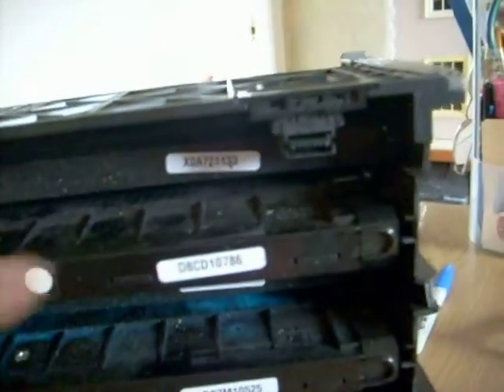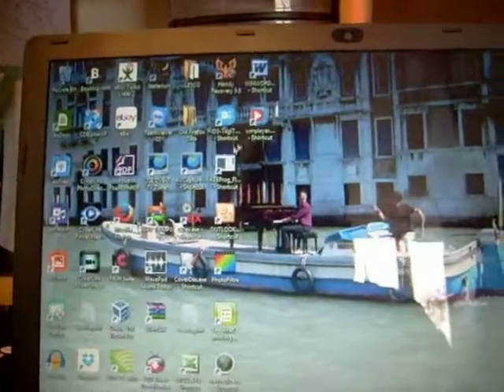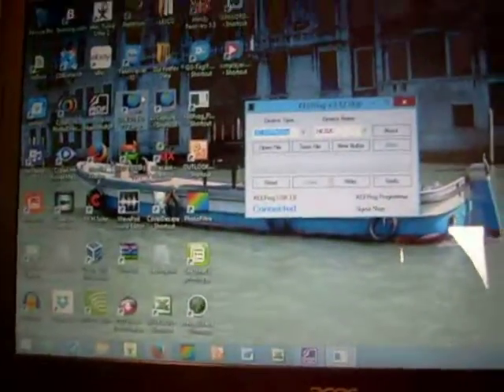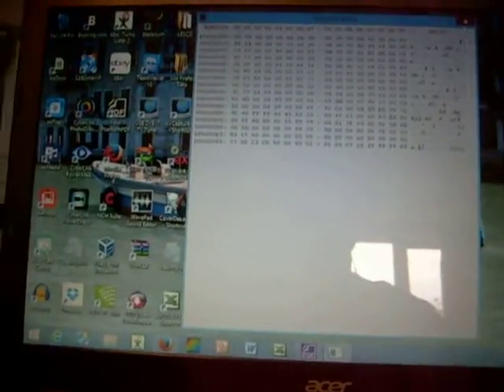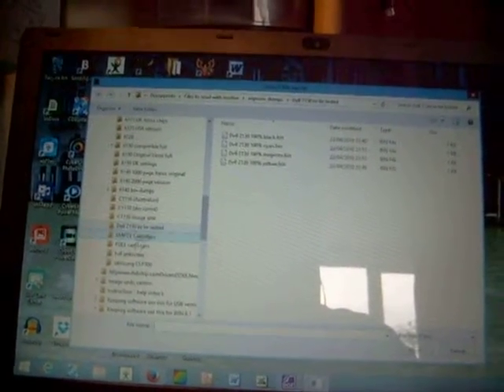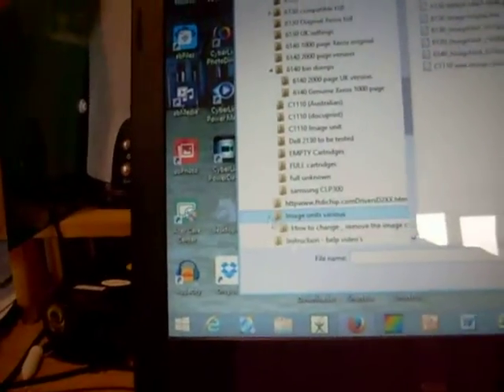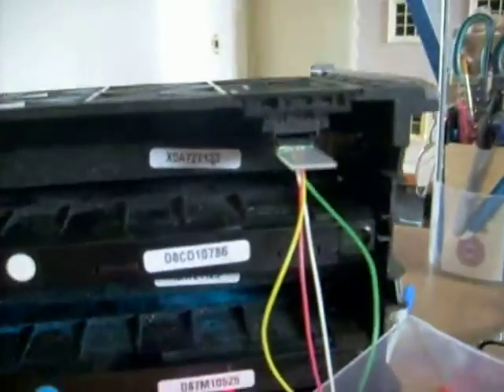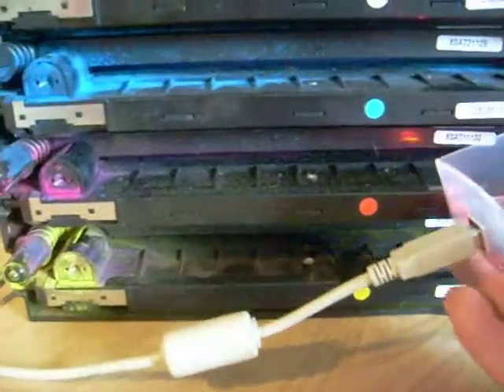Xerox 6130 / 6140 and Dell image chip resetting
Short clip to show how quick and easy it is to reset the image chip on your Xerox or Dell printer